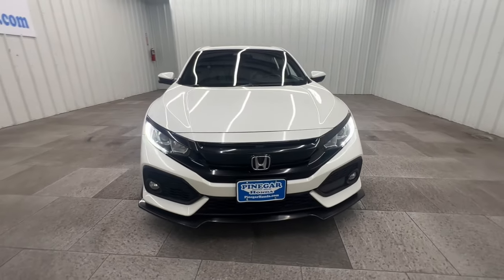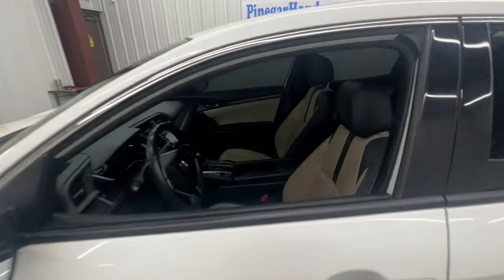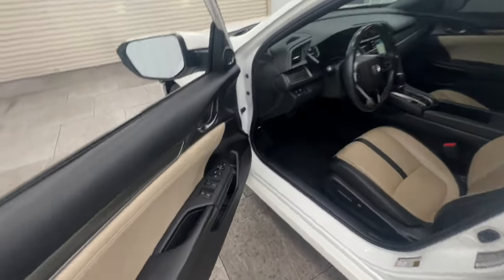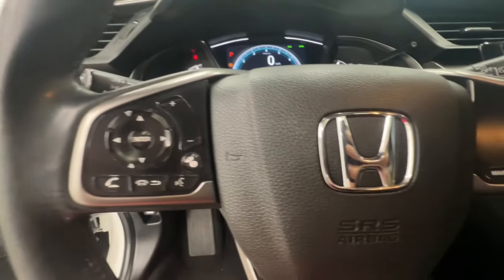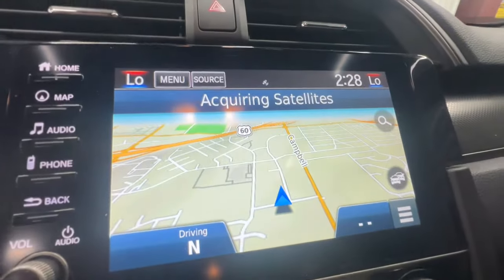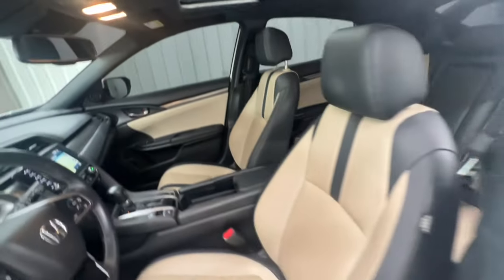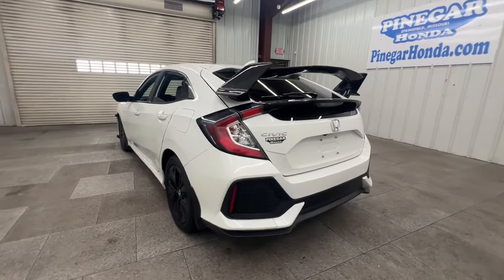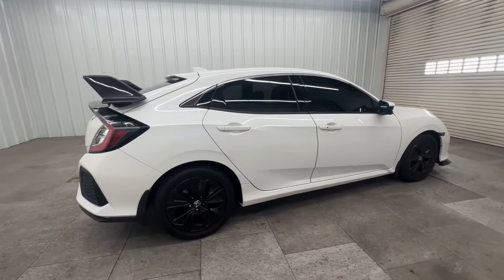2019 Honda Civic EX-L Springfield, Nixa, Ozark, Republic, Branson MO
Pre-Owned 2019 Honda Civic EX-L available at Pinegar Honda located in 3520 S Campbell St, Springfield, MO, 65807.
Stock#: P11339 - VIN#: SHHFK7H88KU215295

Hop into the  2019  Honda Civic.  You'll look smart and sporty in the Civic Sedan. It packs sophisticated style, impressive fuel efficiency, powerful performance, and advanced safety and connectivity technology. Best of all, it's simply a joy to drive. These are just some of the great options this vehicle comes with: Apple Carplay®/Android Auto®, Pre-Collision System, Navigation System, Keyless Entry, Moonroof, Heated Mirrors, Fog Lamps, Satellite Radio, Back-Up Camera, Steering Wheel Audio Controls. Satisfy your craving for driving pleasure without sacrificing safety and efficiency. Get it all in the Honda Civic Sedan.